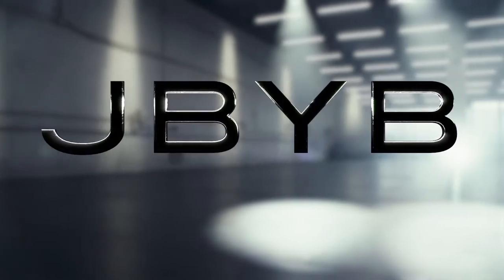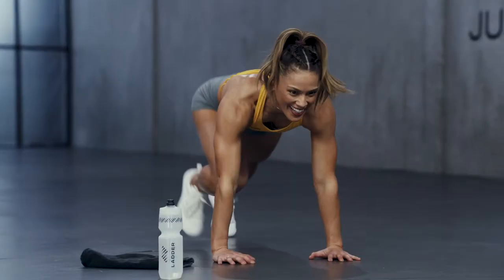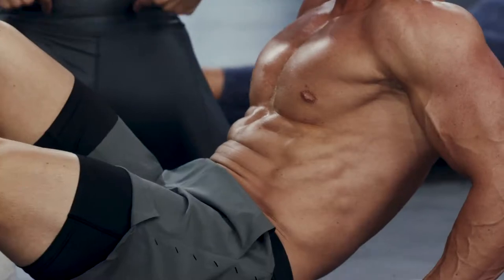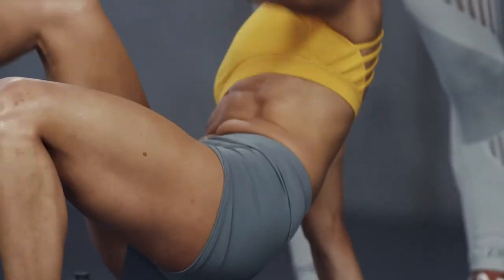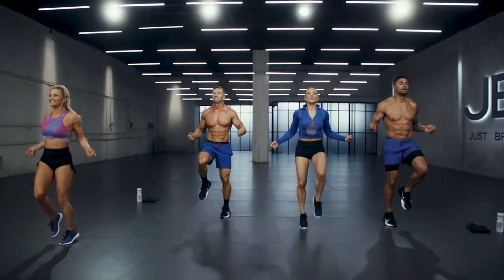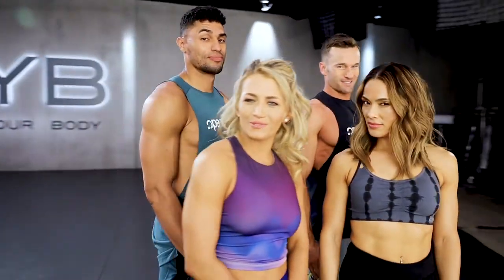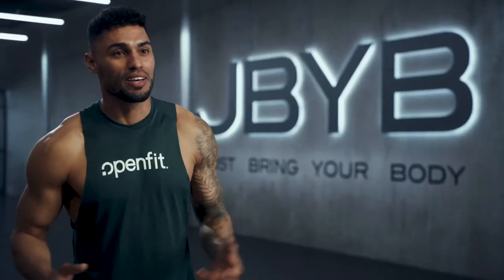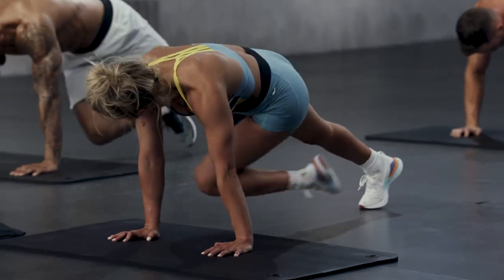Meet the Trainers of JBYB (Just Bring Your Body) on Openfit!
Putting together your own program of dynamic bodyweight moves can be challenging, so it’s helpful to have an experienced trainer do it for you.

How about four of them?

With Openfit's Just Bring Your Body (JBYB), four of the world’s best bodyweight trainers offer a 60-day program that blends cardio, strength training, and core work to get you into elite functional condition. Find out more about our Fit Four and what you can expect from JBYB.

Follow Openfit for more fitness, nutrition, and wellness tips!